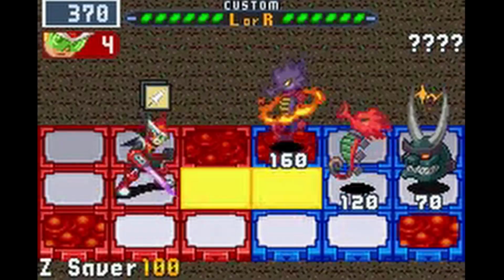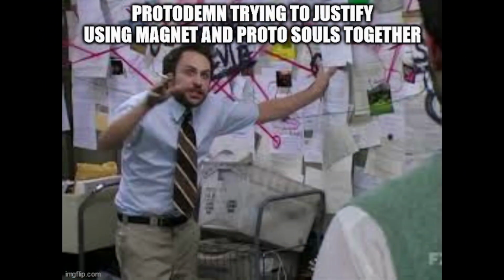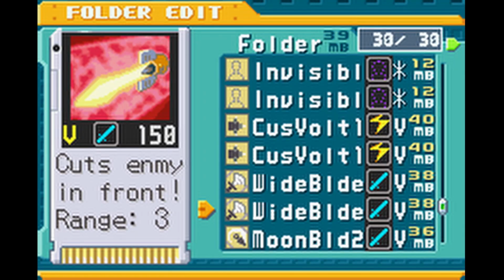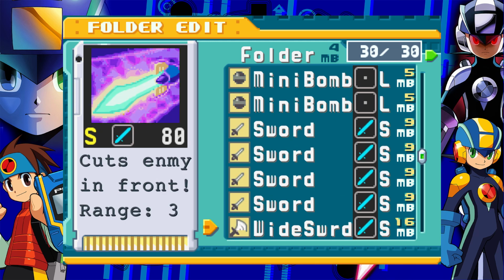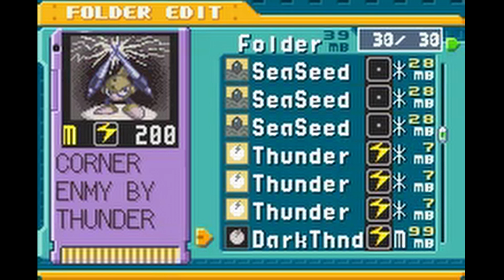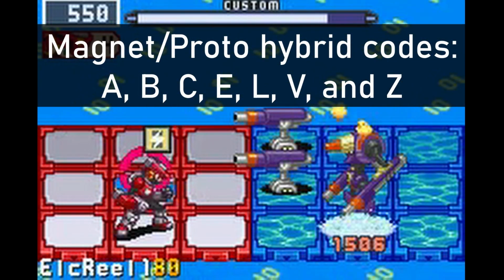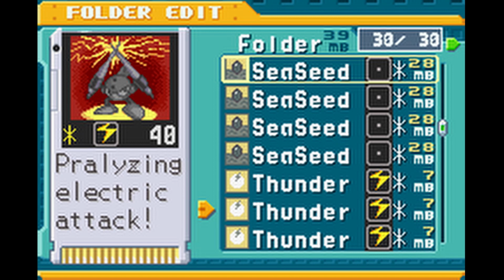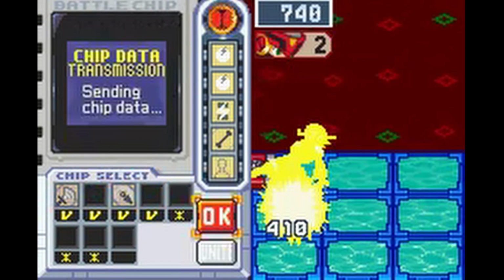Capcom WANTED to make these souls a duo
Capcom absolutely intended for us to use these two double souls together, and in this video I explain why I think this is the case

Instagram account coming soon!